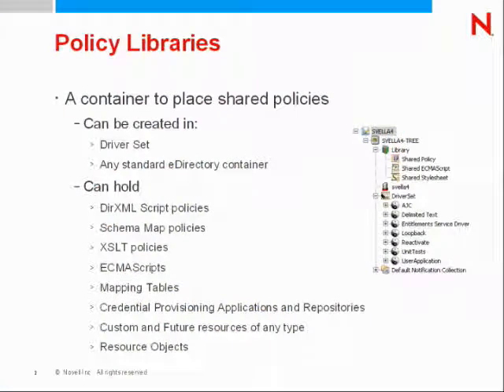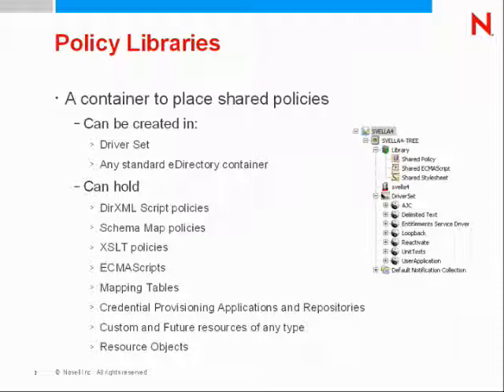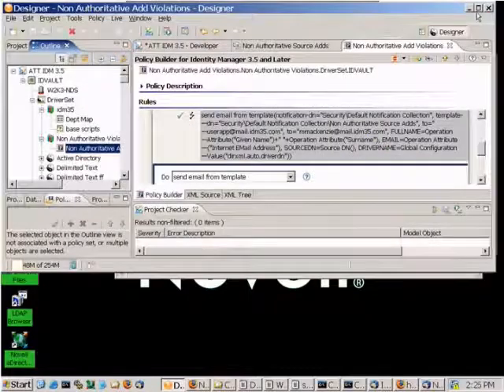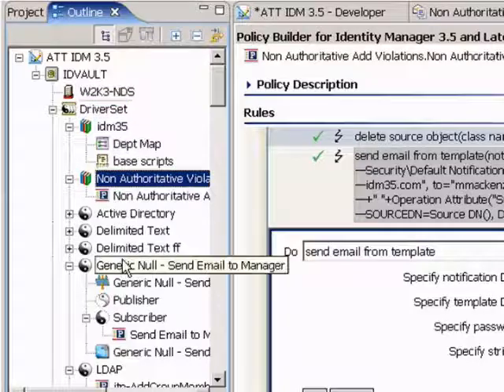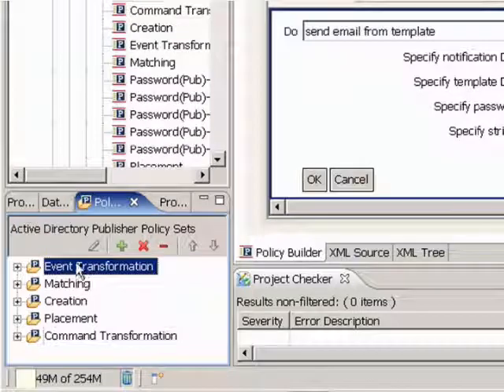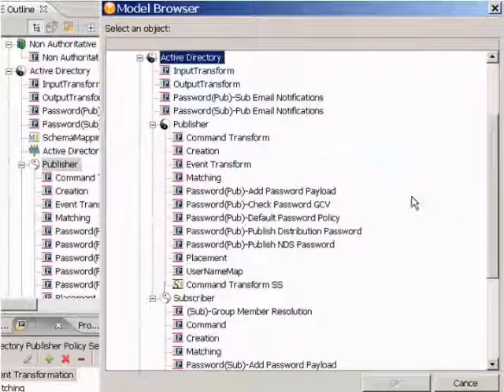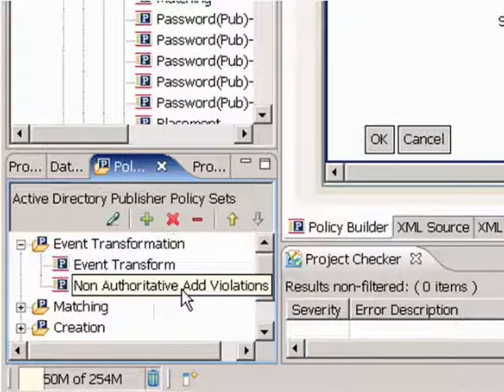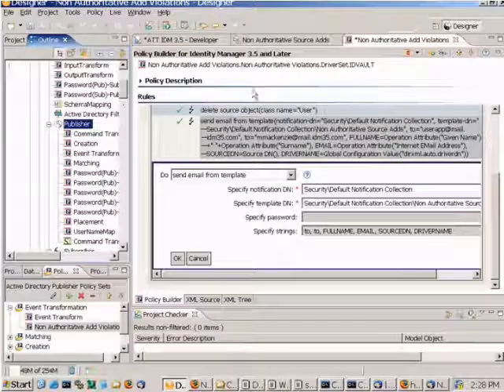Identity Server Demo: Policy Libraries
Libraries tie specific policies each containers instead of using the driver set in Windows Identity Management using custom features for tying information to specific drivers with identity server like Novell Identity Manager 3.5.